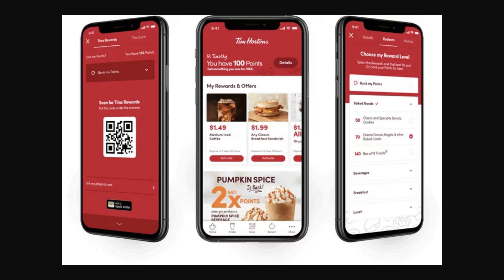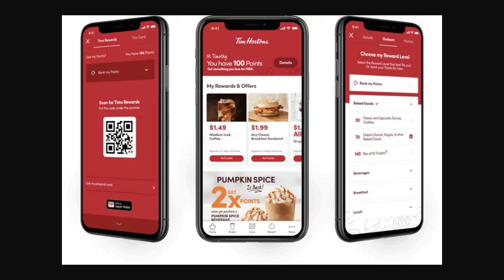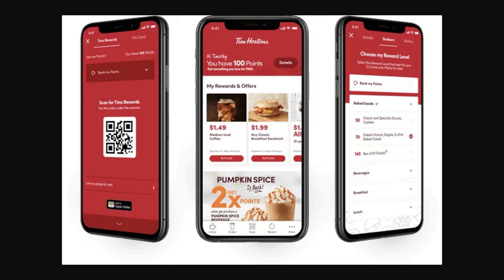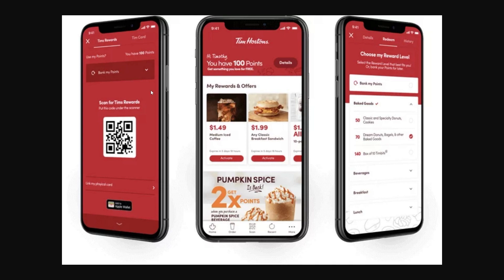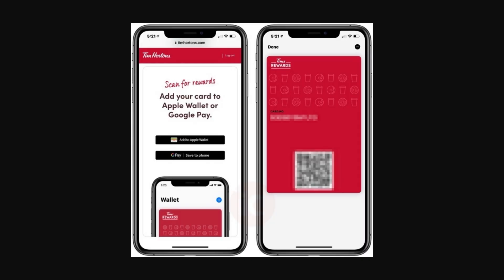How To Add Tim Hortons Card To Apple Wallet (2024)